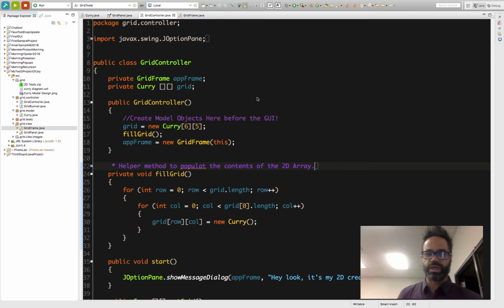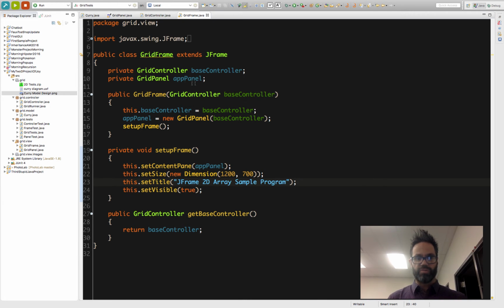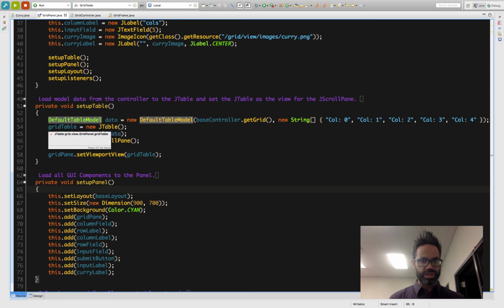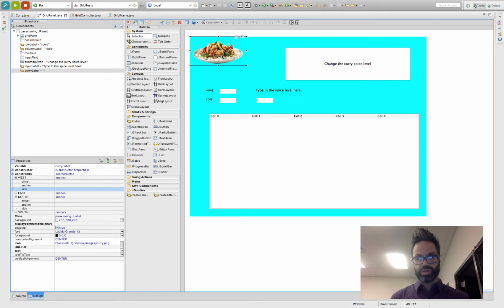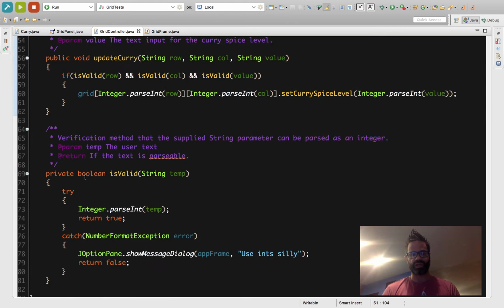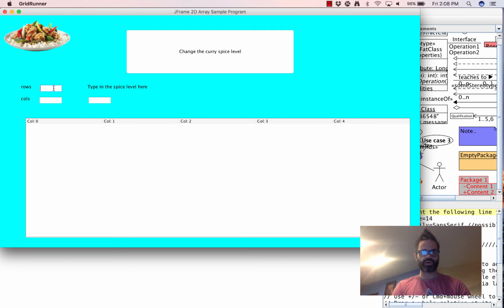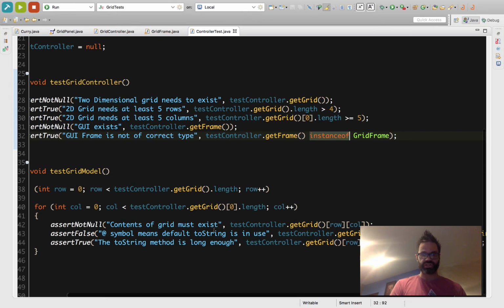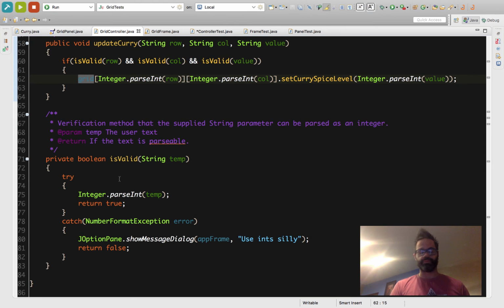Java 2D GUI project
Using Java Swing components to demonstrate modifications of a 2D array of objects using a JTable inside a JScrollPane to reflect a 2D grid of information. Includes a review of the JUnit tests used to verify the completion and accuracy of the project.

Table of Contents:

00:48 - Reminder: init all model before view
01:49 - The model object UML
02:43 -  GridFrame
03:35 - GridPanel class
04:38 - setupTable helper method
05:41 - Use the DefaultTableModel for MVC
06:36 - setupPanel method for GridPanel
07:27 - setupListeners method
08:26 - GridPanel design
10:20 -  Demonstrate the isValid method
13:18 - Result of doing GUI first
15:01 - Code review
15:28 - Unit tests